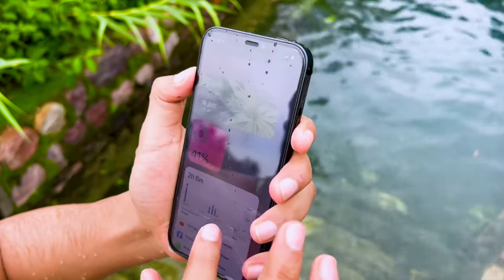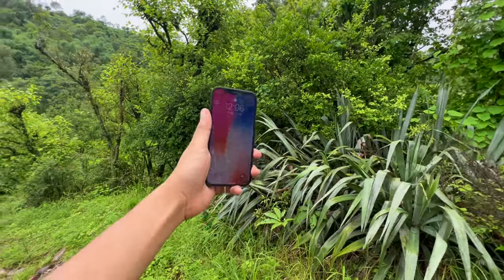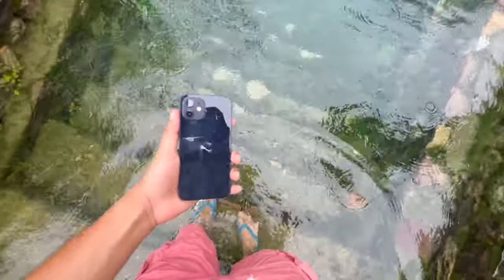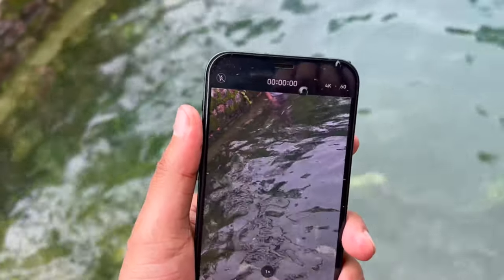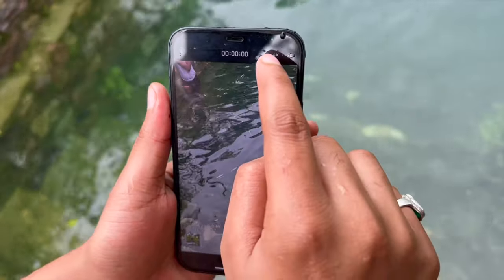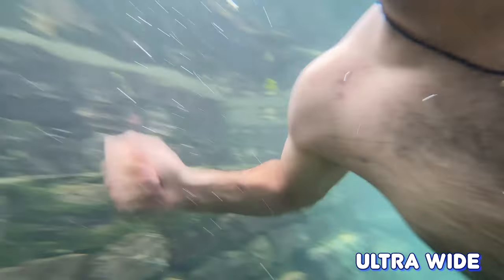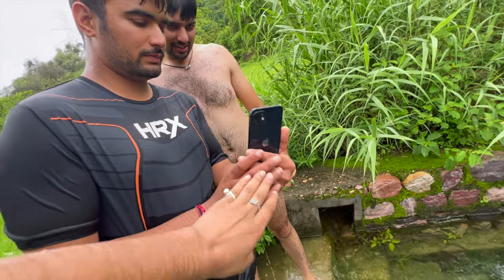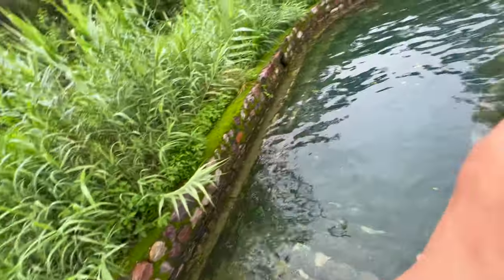iPhone 12 Water Test - 😱 Shocking Result 😱 (Hindi)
About Me
My name is Vinay Verma. I'm from Himachal (My language accent is Pahadi)

Gadgets Used In
My Camera
Camera Lens
My Mic

Video Tag TechOnTrend TOT Video Tag